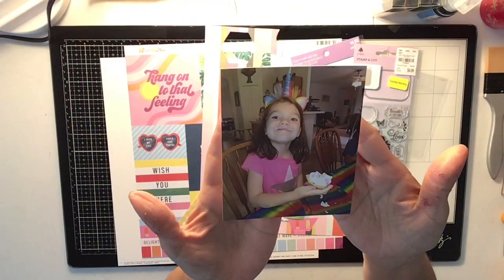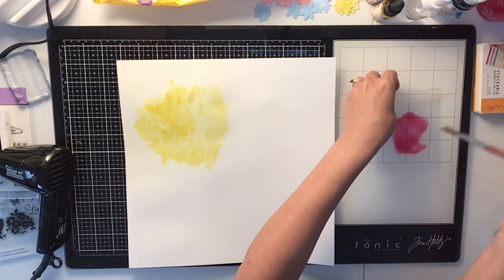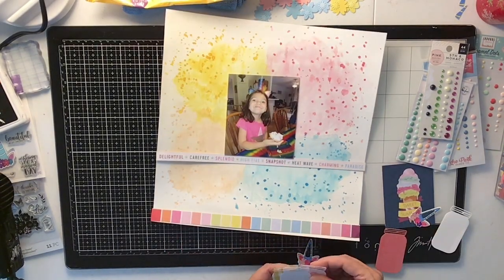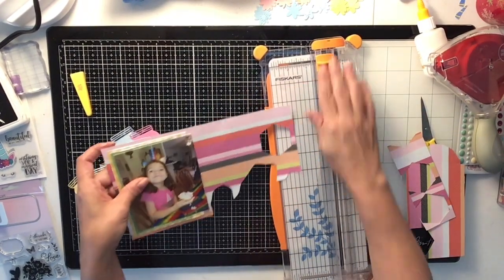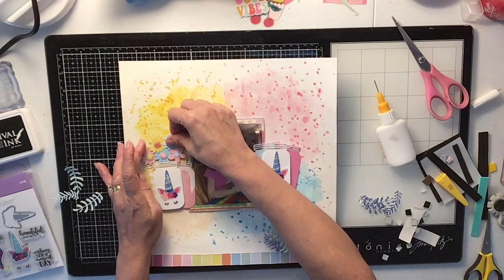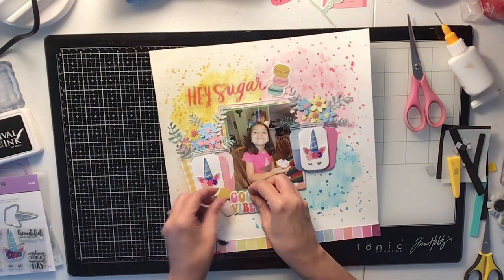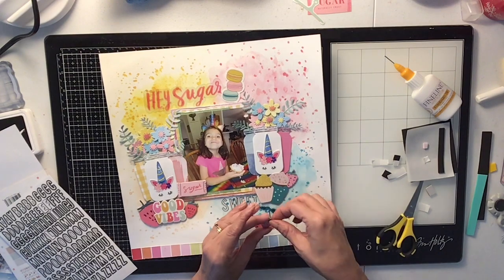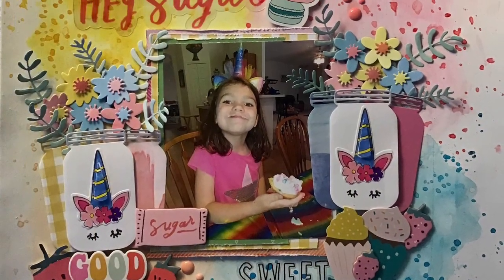Punched Out Thursday To Die For/How To Kill a Kit With Style/Scrapbooking Process Video #149/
Hi everyone! This is a series  called Punched Out Thursday To Die For!! Every Thursday we will be bringing to you a new layout using paper punches dies. Below are the links for the ladies who are also in this series so please go check their videos out as well! Stay crafty!

Here are the links to all the ladies that are participating in How To Kill a Kit With Style. Make sure you check them out as well!